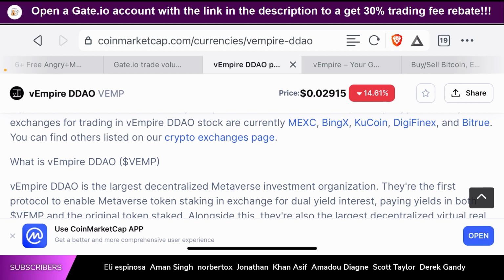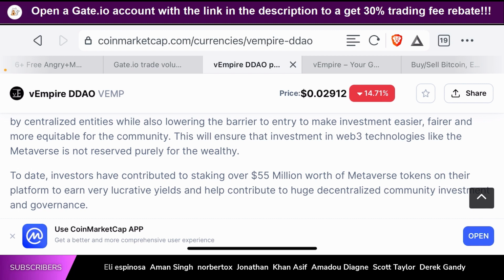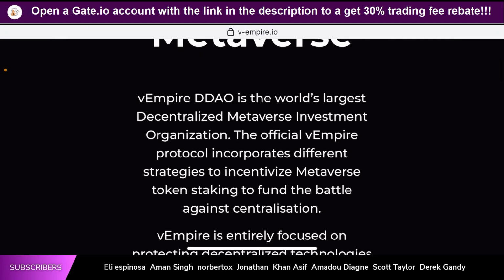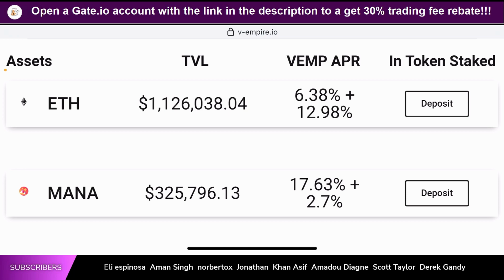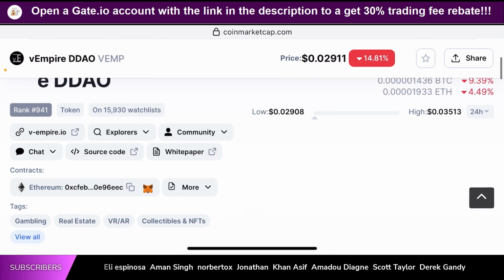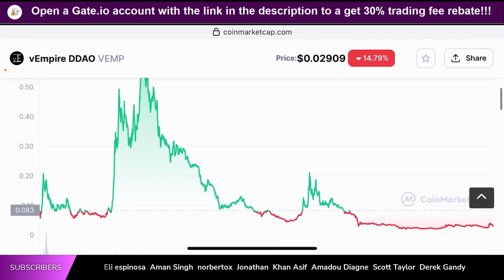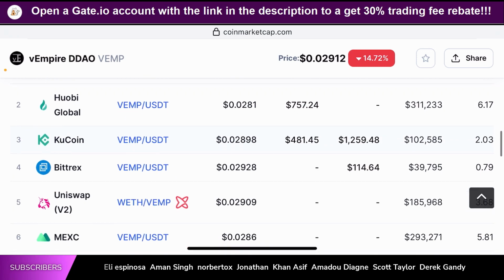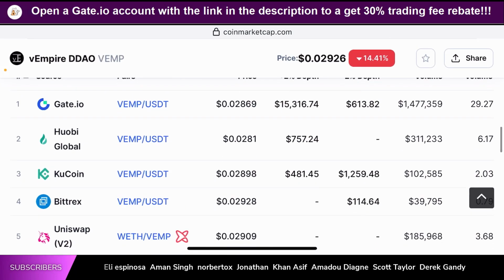This Is How You Find High Quality Short-Term Gainers Such As vEmpire DDAO ($VAMP)! Use It Right Now!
to get 30% in trading fee rebate fees!! Plus you will get access to a ton of new crypto before they start to pump!!!

Get up to $3,000 in cash to trade stocks or crypto commission-free! Use this code PZXF2Q or the link below to sign up 🙌

My thoughts on $VAMP.